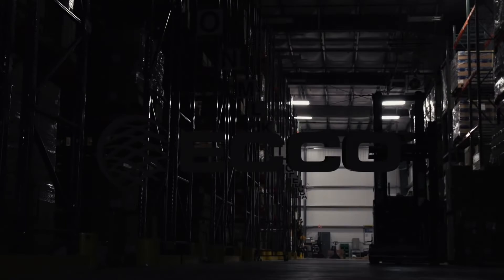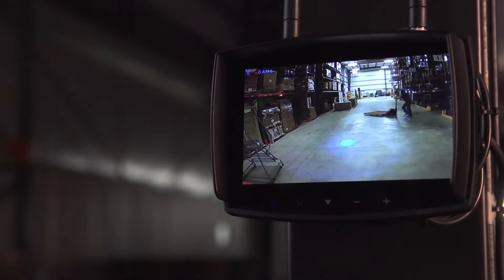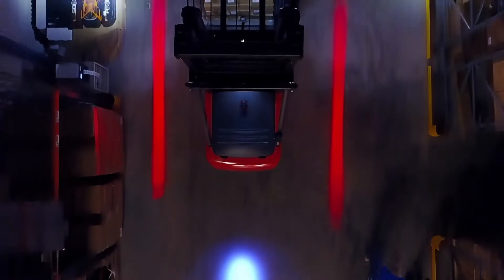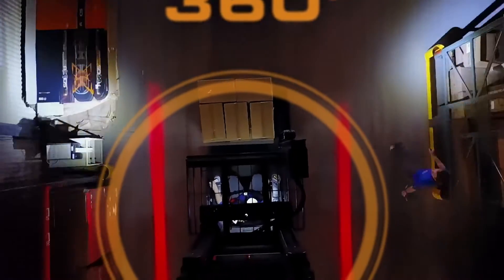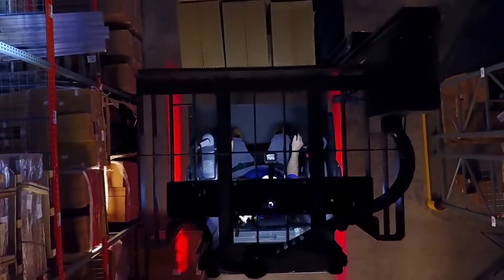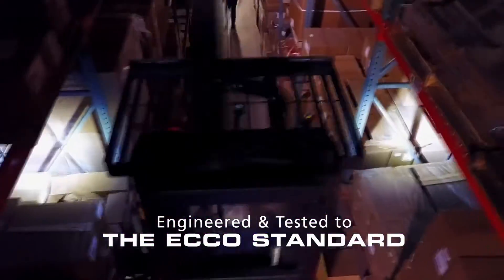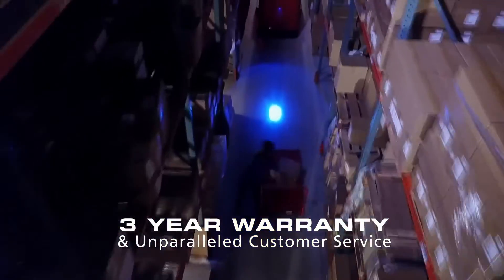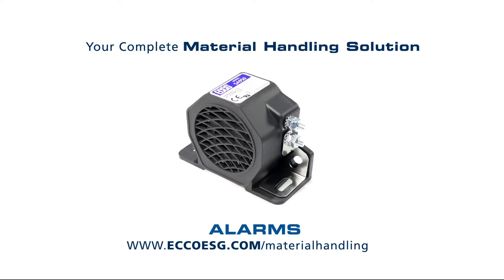Solución de Seguridad en Vehículos de Manejo de Materiales